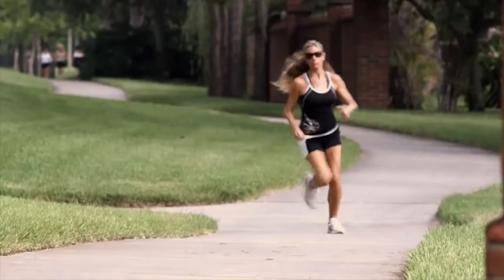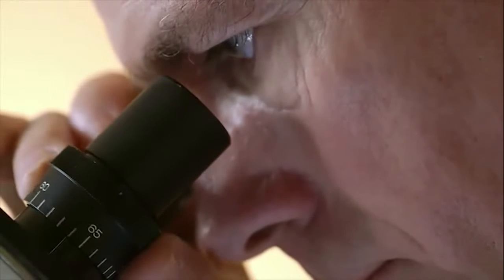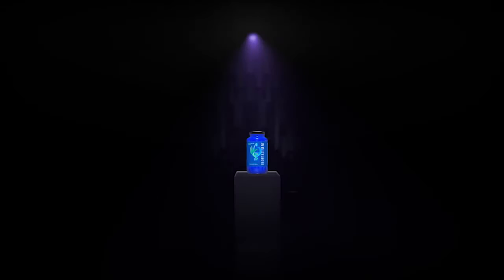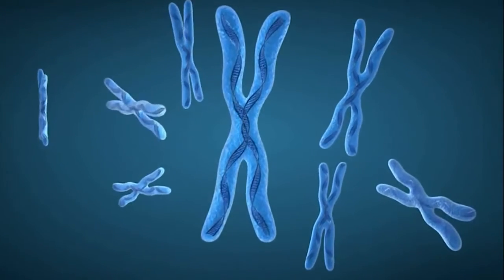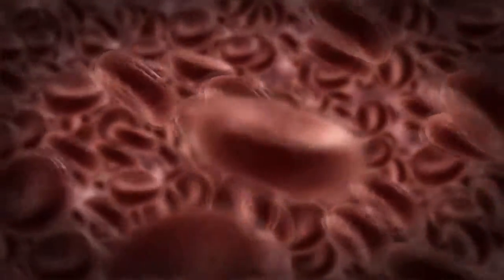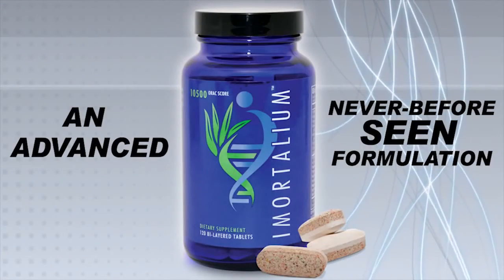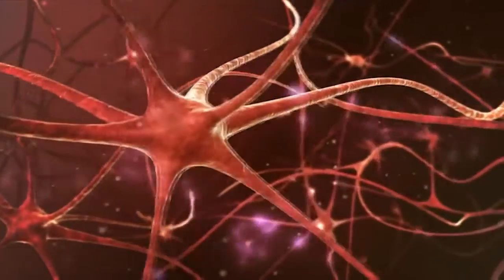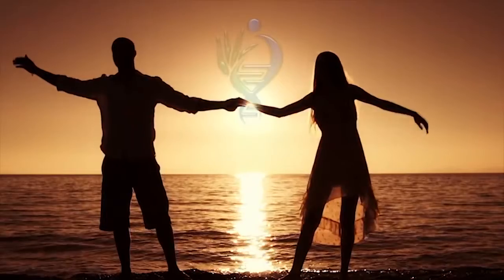IMORTALIUM Product Info Video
By: Brenda Theresa Tedders, "a woman of womankind", at times acting as Brendatheresa, a woman as grantee YGY ID#: 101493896 at times acting as a Certified Wholistic Health Coach - PPC: 7-EPD-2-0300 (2 stands for the blood type of i a woman) and ILB: 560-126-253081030 ;   i am now and have gone through our updated health coaching education, first on their Facebook group page and second, at the founders new website here: IWH2minvideo.mp4 - Affiliate link for men or woman who would like to become a Certified wholistic health coach is - please consider taking theses course as you won't be disappointed; - i am a Certified wholistic health coach and i am taking a new upgraded course at the founders (paul and sheryl) new website with new information; i pay 9.95 per month for the 90 for life info website and the my health evaluation system that anyone can fill out so i can find out more about them and what that system recommends in youngevity medical nutrition;  - i am a business and home services guidance representative; digital online business card - - Private Message i a woman, if interested; this info is only for people interested in our youngevity products and home and business serivces; CEO mega paks for Business builders - DAC health care - Home and business services; i: am receiving limited monthly compensation and can use the help of any man or woman who is led to give a gift and currently have a My Health evaluation system payment that comes out of paypal at $9.95 per month; - MyHealthEvaluation: -  i need to upgrade and obtain a windows 11 new computer and also buy another external hard drive up to a 16 or more TB for storage of my files, my current one is 4 TB and is about at 90 percent capacity; can't let is go over 90 percent because it can start corrupting files, i am deleting videos on that external hard drive which is helping, - By: i, brenda:-theresa, a woman of womankind, seedline for: [maternal-paternal]; the reservation of rights, titles, interests, including but not limted to the DNA/and rights of privavy of i, a woman are the secured property of i a woman; (Article I, section 8, clause 1) and §411. Issuance to reserve banks; nature of obligation; redemption - Federal reserve notes, to be issued at the discretion of the Board of Governors of the Federal Reserve System for the purpose of making advances to Federal reserve banks through the Federal reserve agents as hereinafter set forth and for no other purpose, are authorized. The said notes shall be obligations of the United States and shall be receivable by all national and member banks and Federal reserve banks and for all taxes, customs, and other public dues. They shall be redeemed in lawful money on demand at the Treasury Department of the United States, in the city of Washington, District of Columbia, or at any Federal Reserve bank. (Dec. 23, 1913, ch. 6, §16 (par.), 38 Stat. 265 ; Jan. 30, 1934, ch. 6, §2(b)(1), 48 Stat. 337 ; Aug. 23, 1935, ch. 614, title II, §203(a), 49 Stat. 704 .) and Congress shall make no laws regarding the establishment of religion or Prohibiting the free exercise thereof](first line of first amendment); it is the wish of i: brenda(cc)(c)(tn)(tm)(an/s), seedline for: [maternal-paternal], a woman of womankind, at times acting as Brendatheresa, a woman as grantee(cc)(c)(tn)(tm)(an/s), to state that at all times i, preserve, reserve, retain, claim and invoke all unalienable yhvh-[G-d]-given rights, titles (including land/landed-estate patents), including but not limited to all interests, without/with prejudice, without/with recourse, without settlement, all government stimulus payouts are accepted as gifts only, i, repent all sin/trespass/transgression against yhvh, and waive all Claims without yhvh:-[G-d], geographically only to the lands on nations michigan soils, a republic, one of the united lands of the original jurisdiction on the americas, a republic, nunc pro tunc, ab initio, non-assumpsit; (copy claim, copy right, trademark, tradename, assumed names);